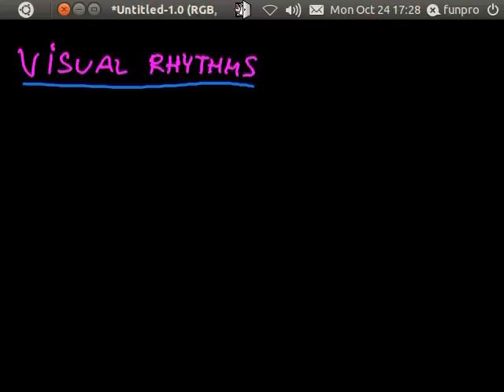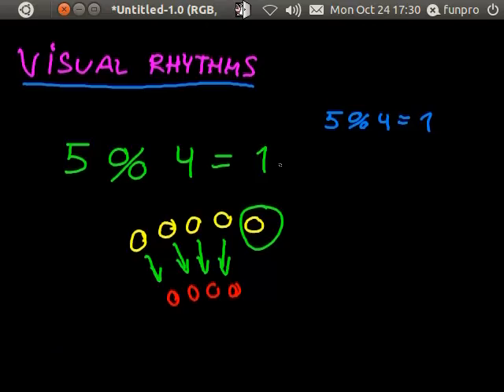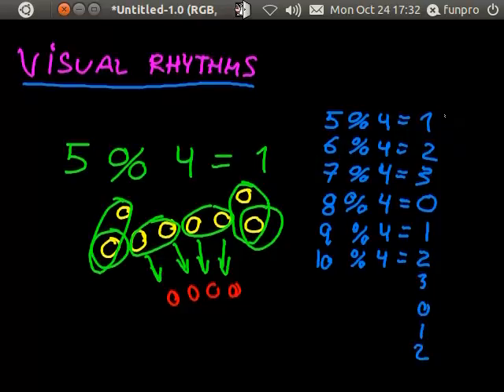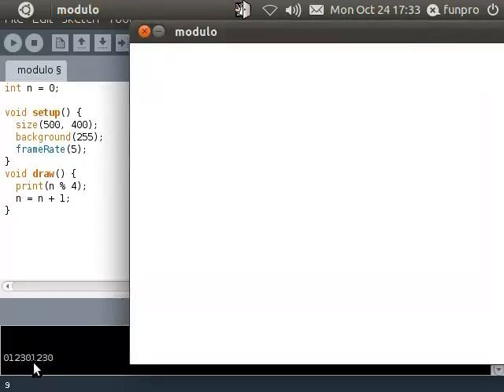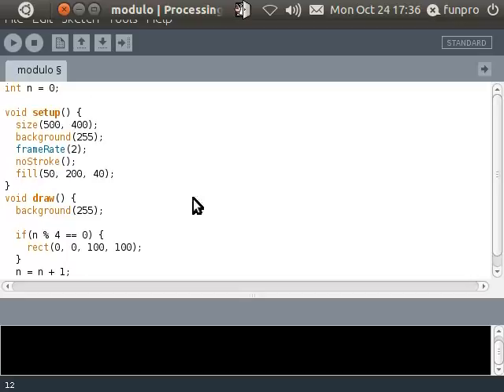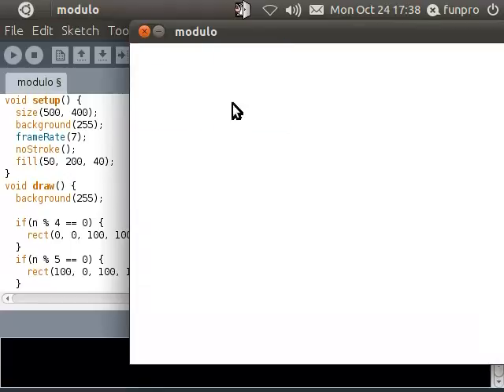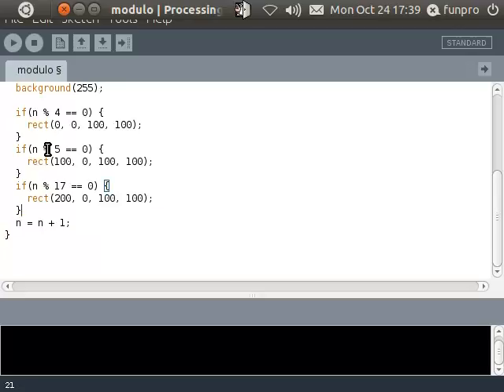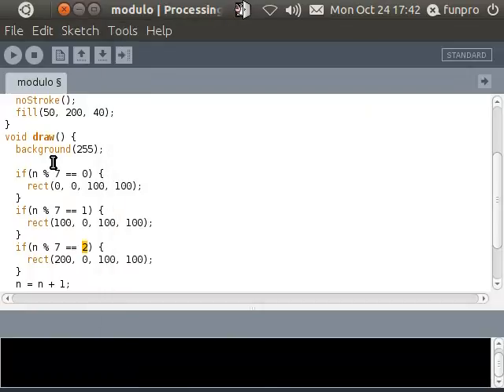Fun programming 072